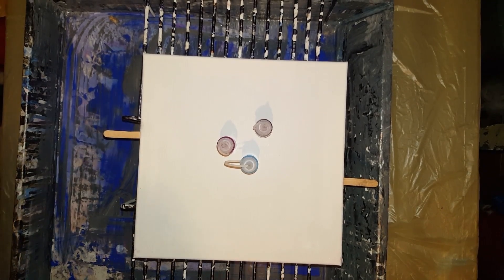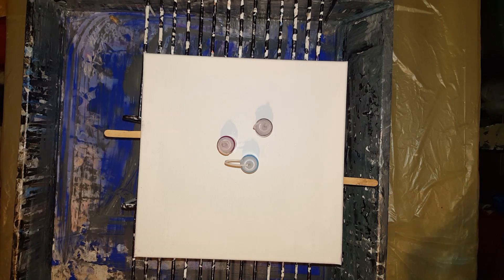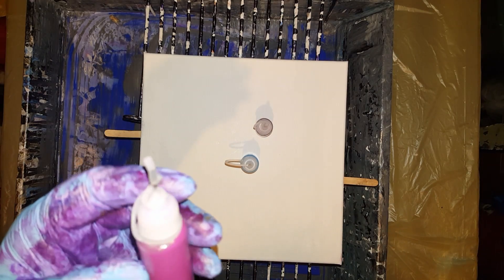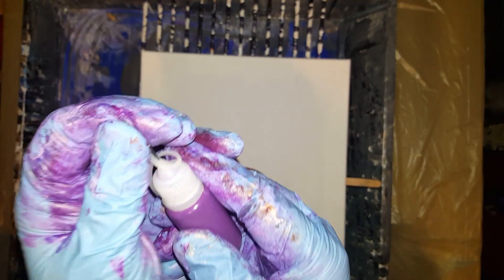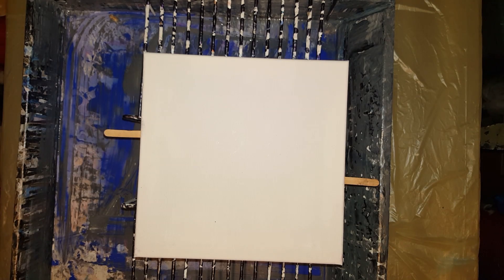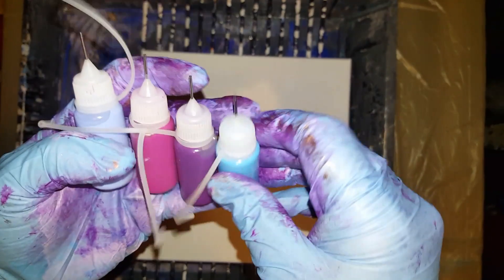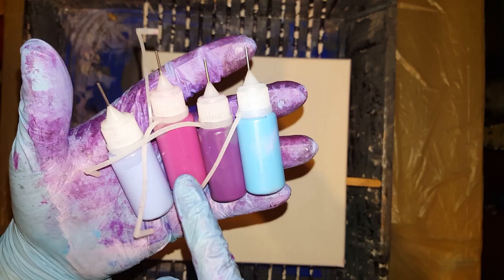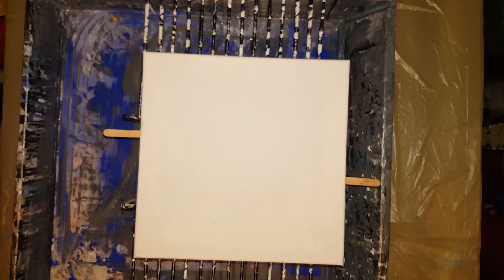Little bottle injections turn into a beautiful balloon smash acrylic fluid art pour painting